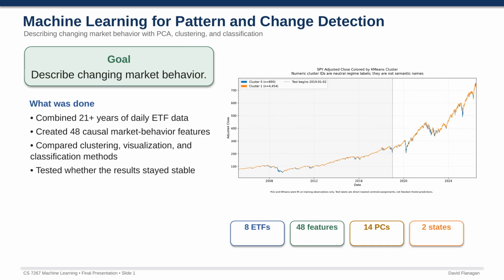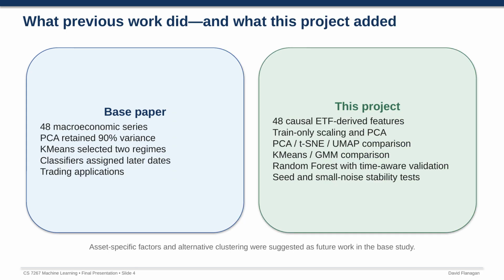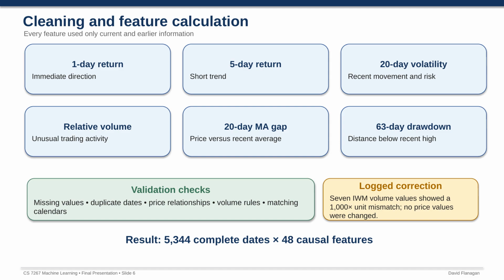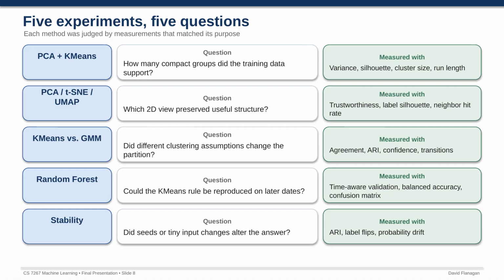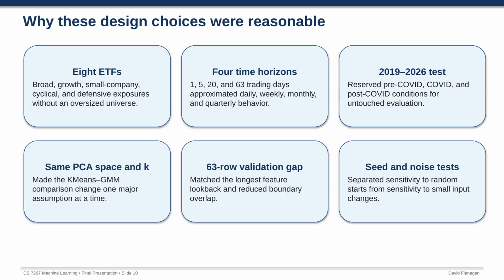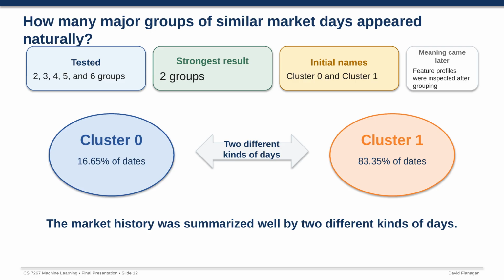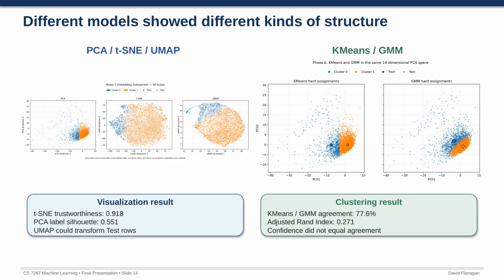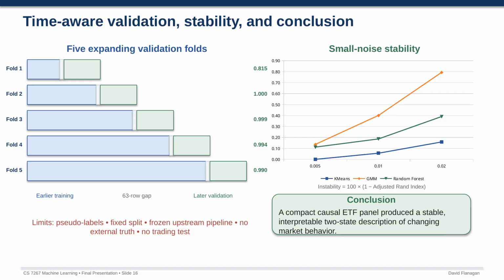10 Minute Lecture